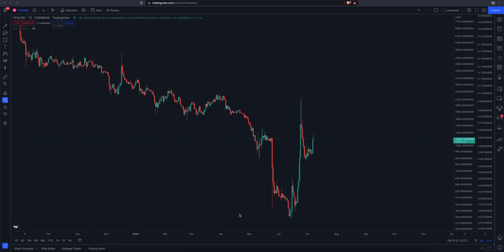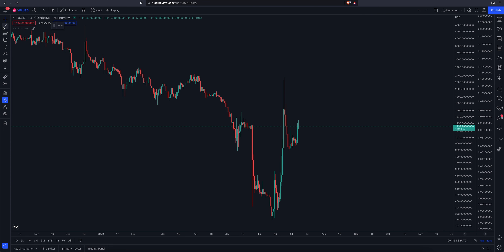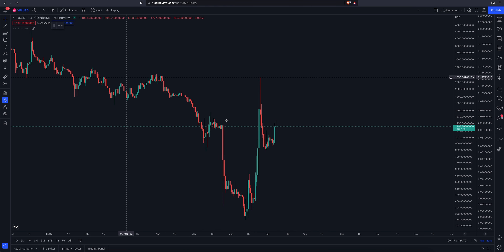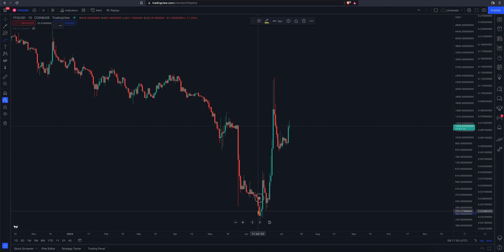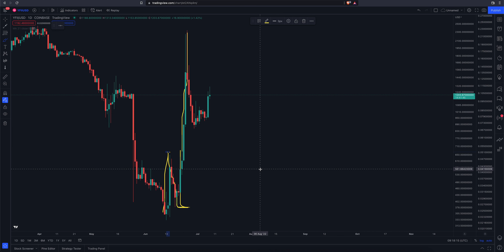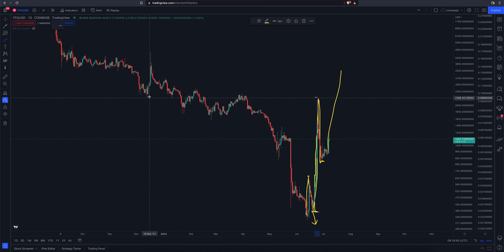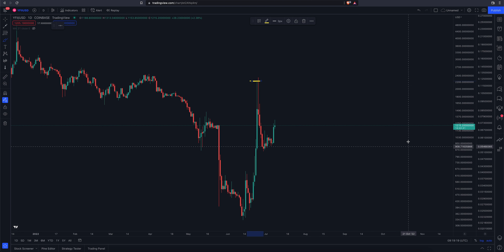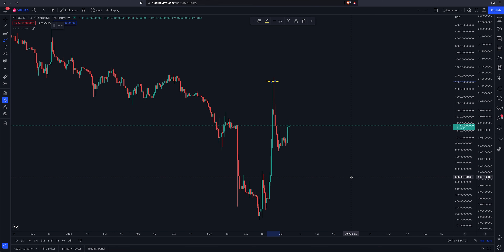DFI MONEY CRYPTOCURRENCY